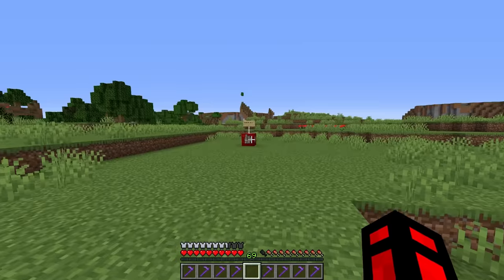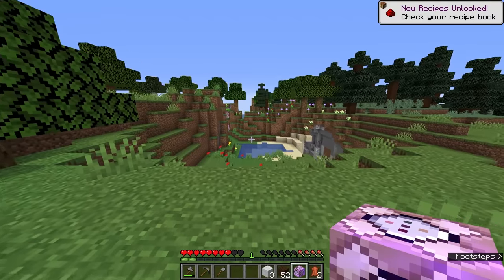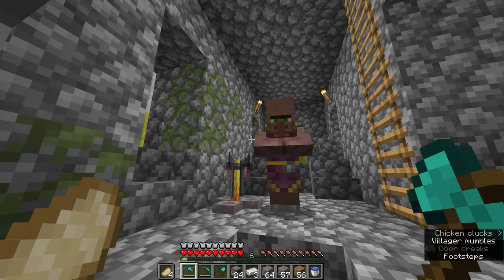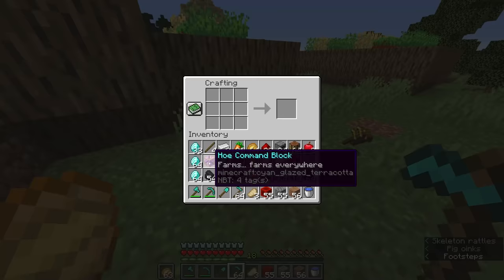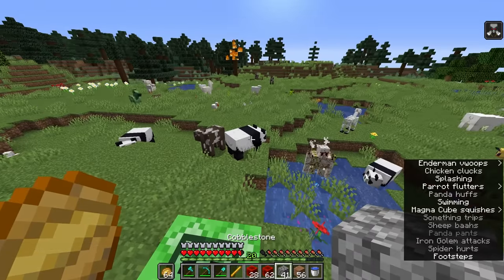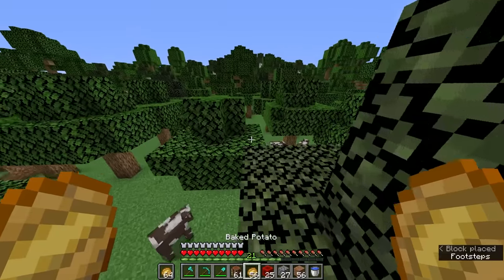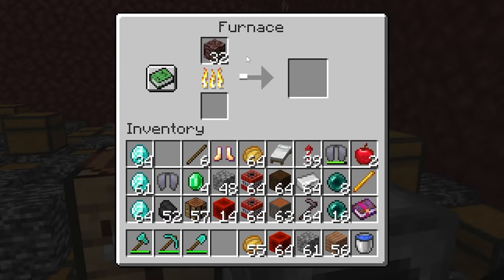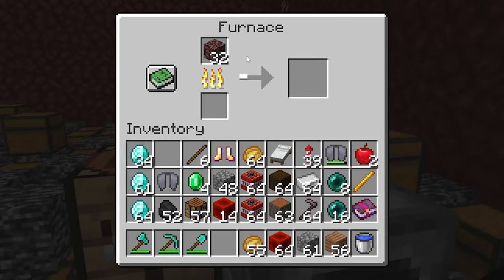Minecraft, But There Are Custom Command Blocks...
Not only this new Patreon will give you access to mods/plugins that I use in my Minecraft But videos, but you also get to support the developers that I work with to make them happen in the first place :L

Edited By @ExtremeBlitz

This is a Minecraft 1.16 challenge where I am beating Minecraft as fast as possible (Minecraft speedrun) to beat the game! However, the twist is that there are custom command blocks. This is a "Minecraft, But" challenge, not beating minecraft but my friend tries to stop me AKA Minecraft Speedrunner VS Hunter AKA Minecraft Manhunt, Minecraft UHC, Minecraft PvP, nor Minecraft SMP. :L